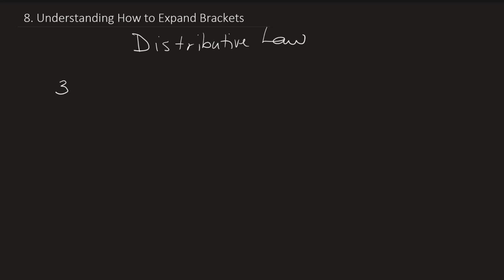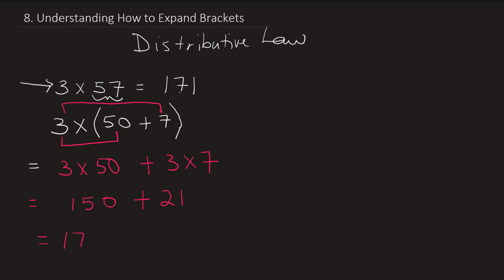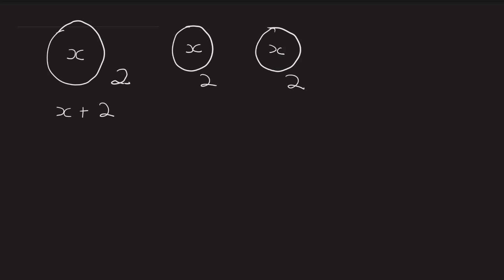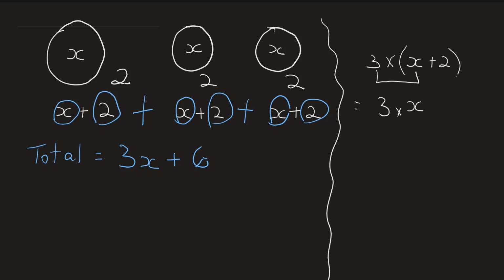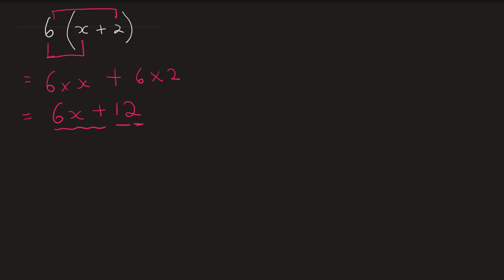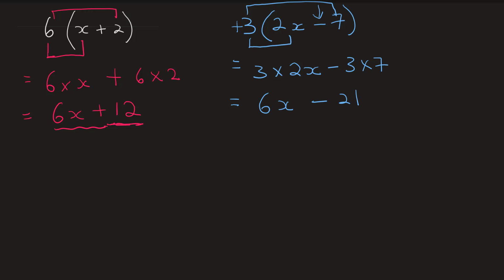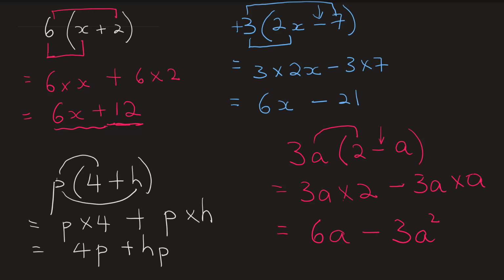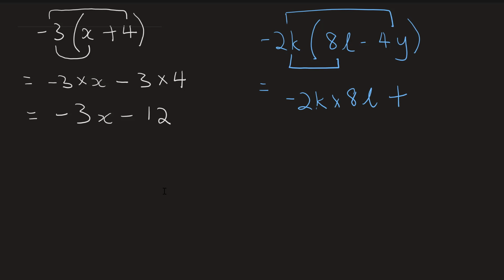Year 8 Algebra: Understand How to Expand Brackets (8/9) | Greater Than Maths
Understand how to confidently expand brackets using the Distributive Law.